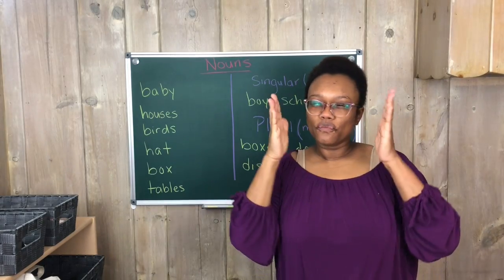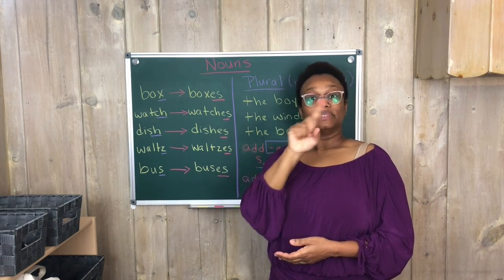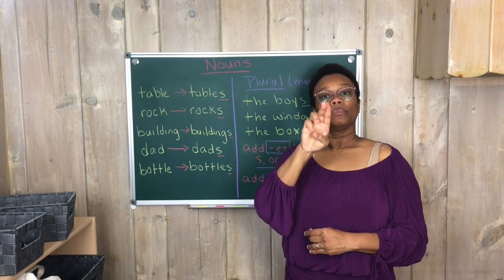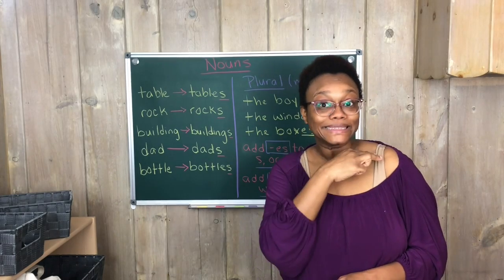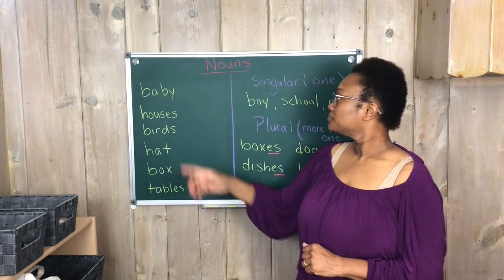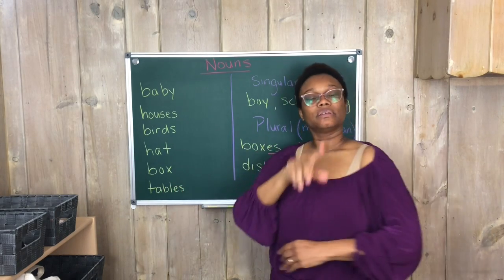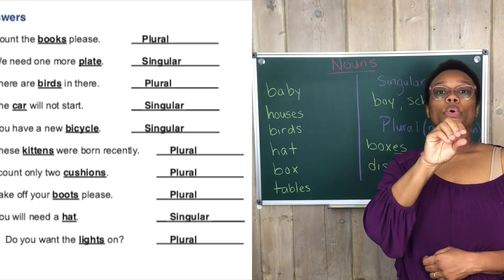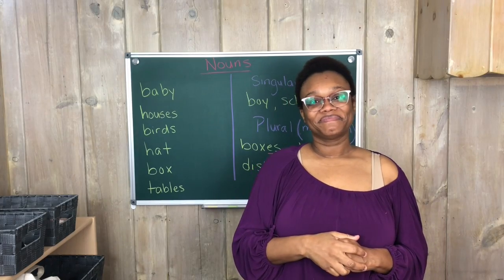English Language Learning Nouns 2.2 with Voice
This video reviews the ​noun and the different categories.  It then looks specifically at Singular and Plural Nouns.  The video uses ASL with Voice